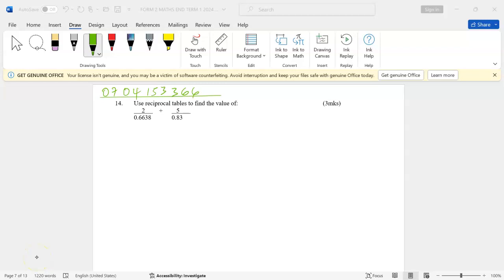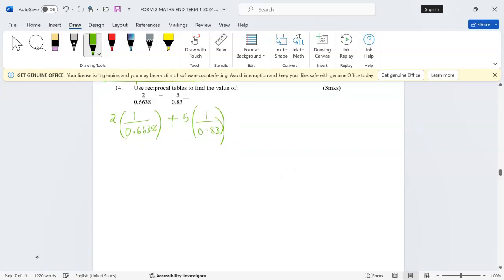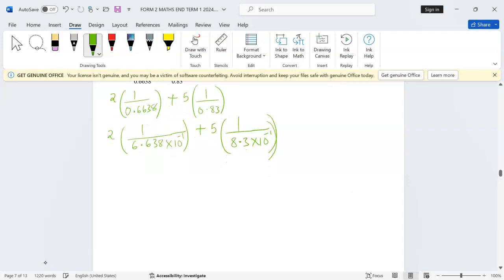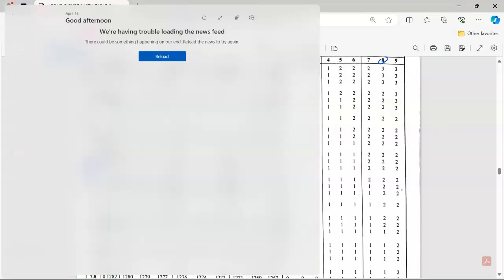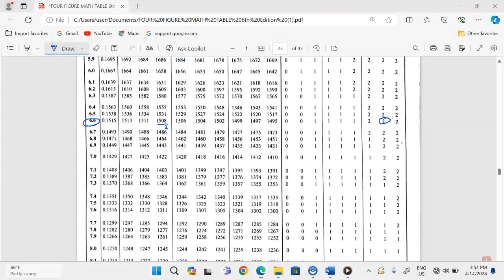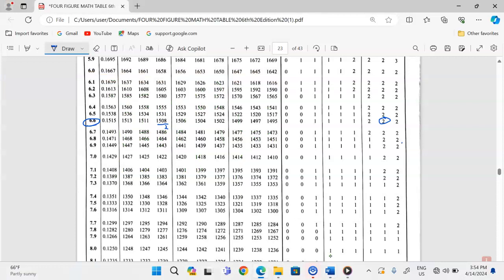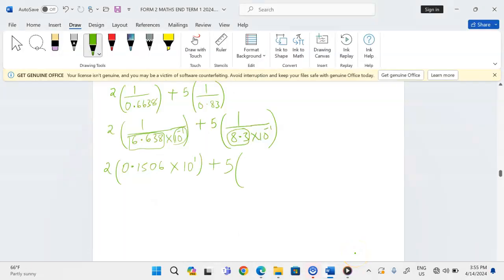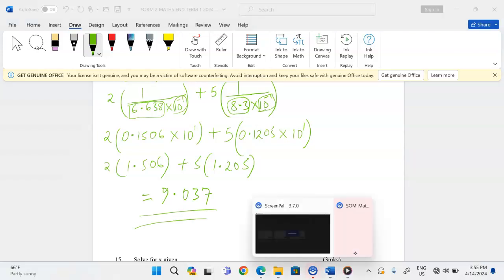RECIPROCAL TABLES, MATHEMATICS PAPER 1 07 04 153 366